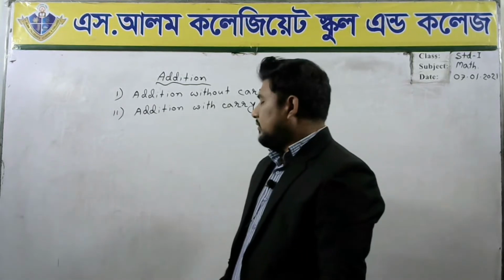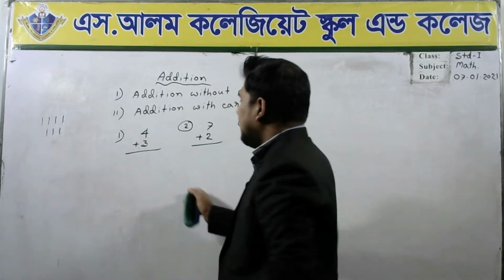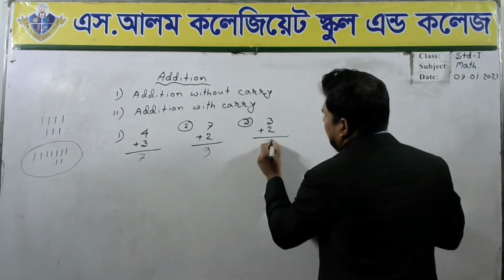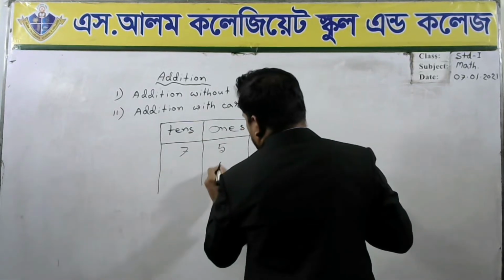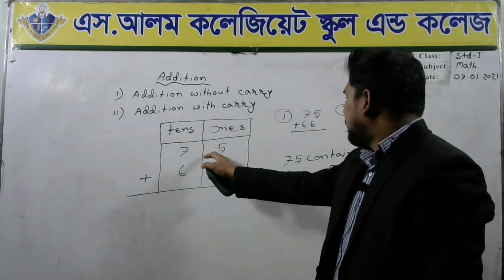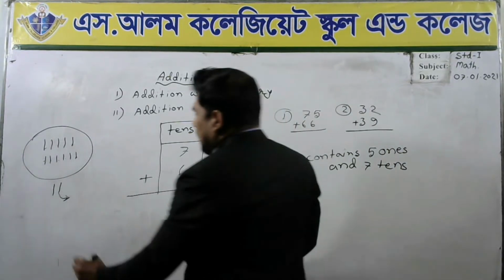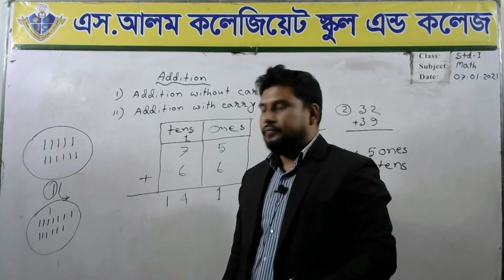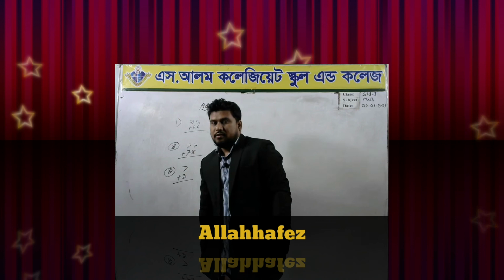Online class of Std-I Subject:Mathematics Title:Addition Teacher's name:Md Arafat